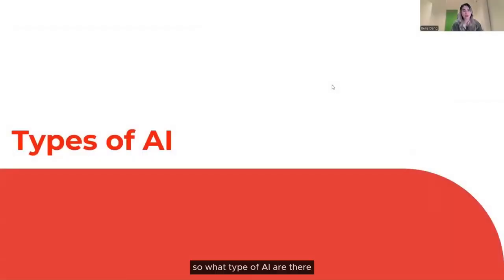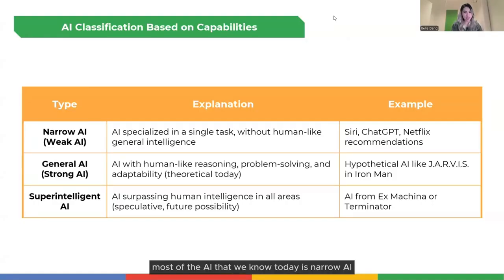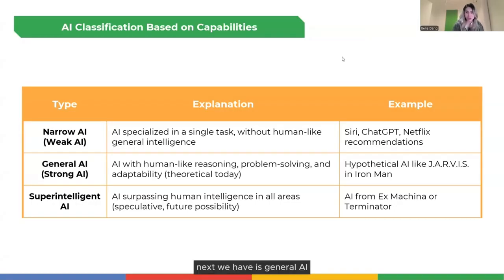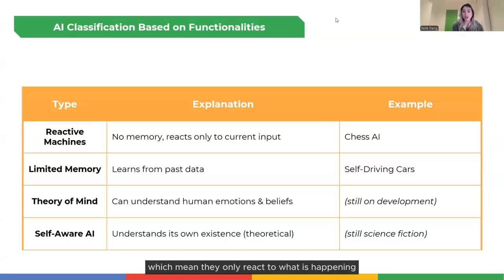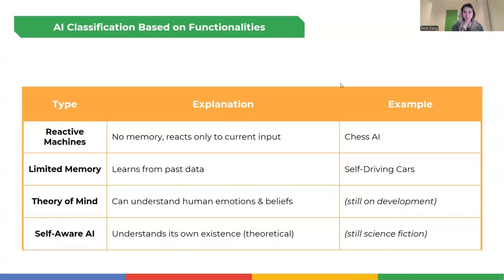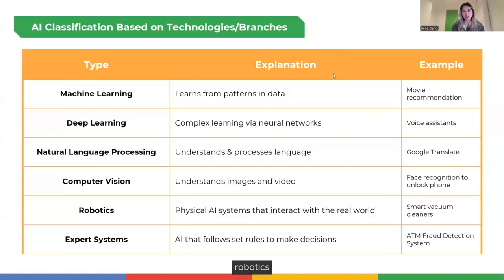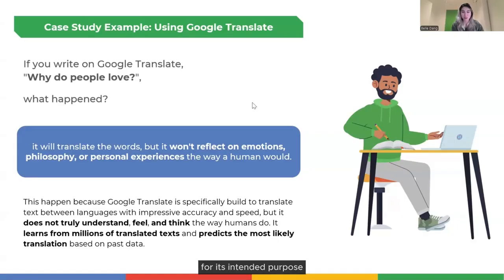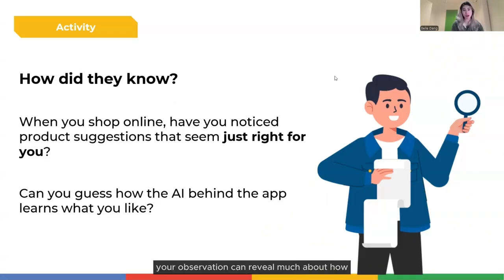Youth Module 2 Section 2 Understanding Types of AI